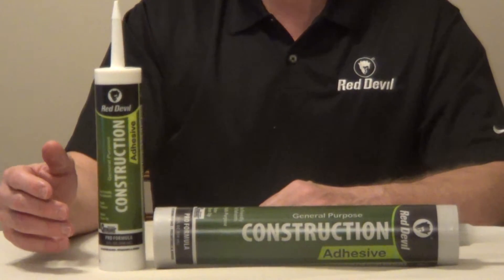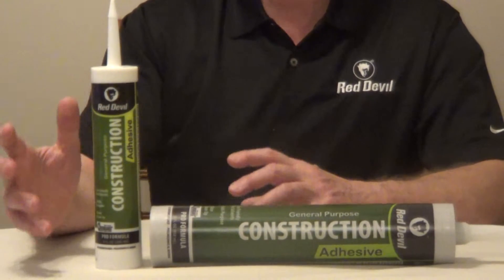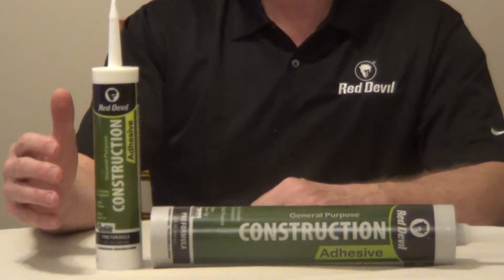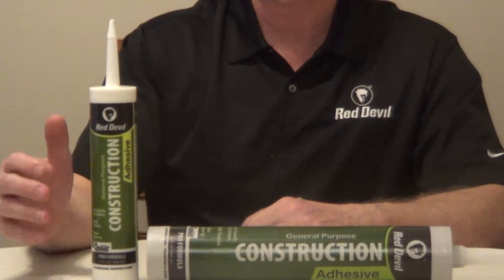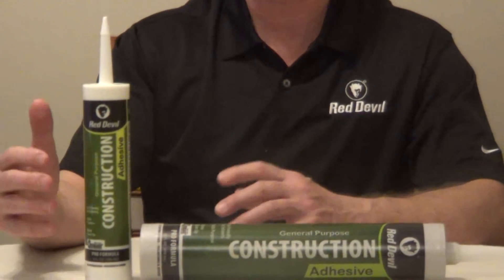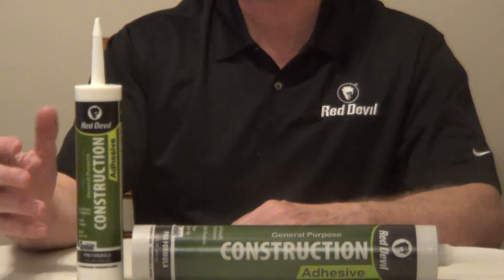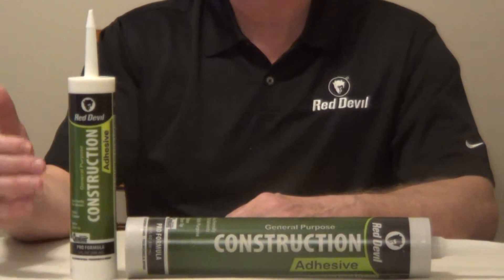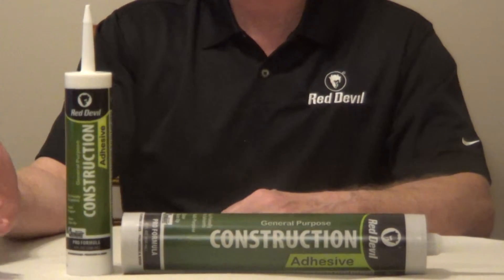Red Devil Construction Adhesive - How to Use Construction Adhesive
to see our products.

RED DEVIL GENERAL PURPOSE CONSTRUCTION ADHESIVE

• ECO-FRIENDLY
• NO SOLVENTS
• MULTI-PURPOSE
• WATER CLEAN UP

INFO:

This professional-strength, VOC-complaint formula exceeds the performance requirements of ASTM C-557 and is ideal for wood stone, hardboard, gypsum wallboard, slate, ceramic tile, polyurethane and polystyrene foams.

USE ON:

Wood flooring, lumber, treated lumber, trim & paneling, drywall, metal, foam-board/plastic, masonry/concrete.

DIRECTIONS:

• Surfaces must be clean and free of any material that may prevent adequate adhesion.

• Cut tip on slant for a 1/4" to 3/8" bead size and place in caulk gun.

• Apply adhesive to one of the surfaces in either a continuous or spot bead.

• Press surfaces together firmly with a slight twisting motion.  Certain large applications may require additional bracing until the adhesive has dried.

CLEAN UP:

Tools and adhesive may be cleaned with water while the adhesive is wet.  If dried, tools and adhesives may be cleaned with mineral spirits.

WORKING TIME:  15 minutes

GUIDELINES:

Not designed for continuous submersion.  Not recommend for tub surround.  Not for bonding mirrors.  For best results, store above 40°F.

COVERAGE:  Approximately 32 linear feet of 1/4" bead.